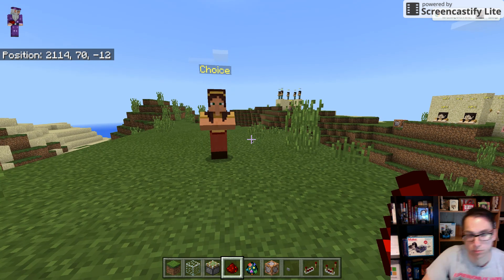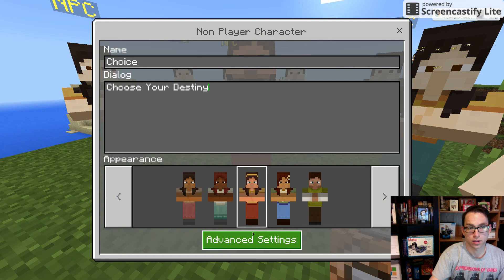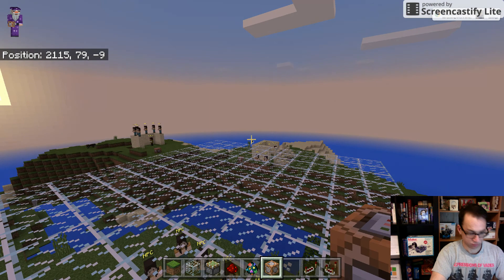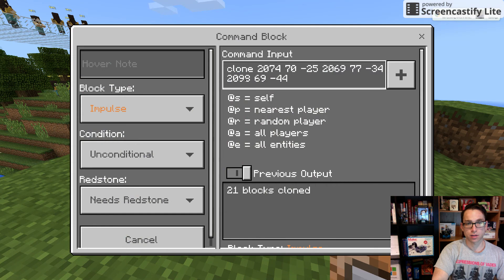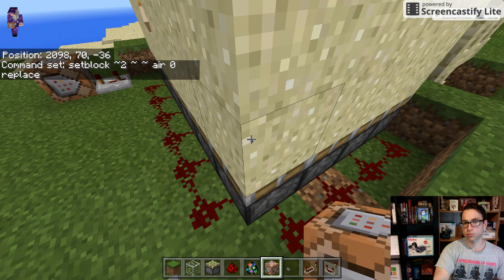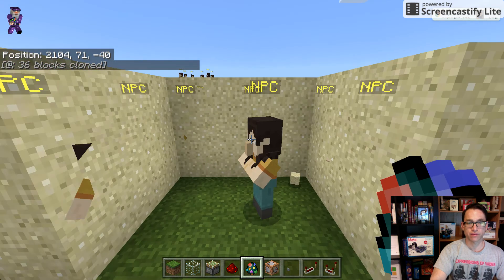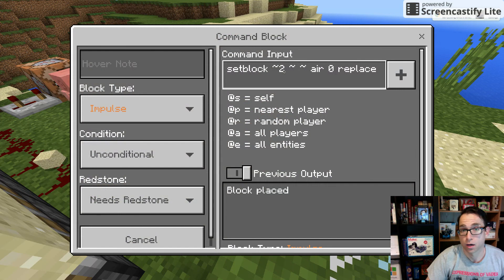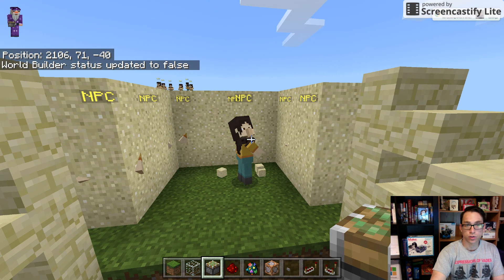Multiple Choice NPC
Using NPC's to spawn multiple NPCs for choice based quests, or choose your own adventure quests in Minecraft: Education Edition.